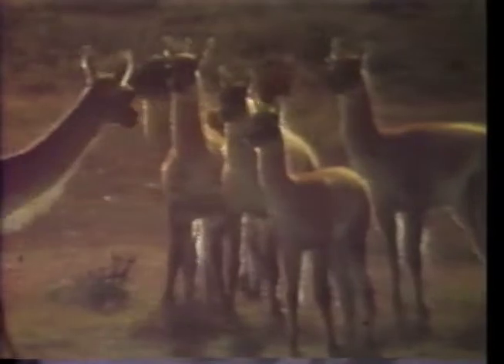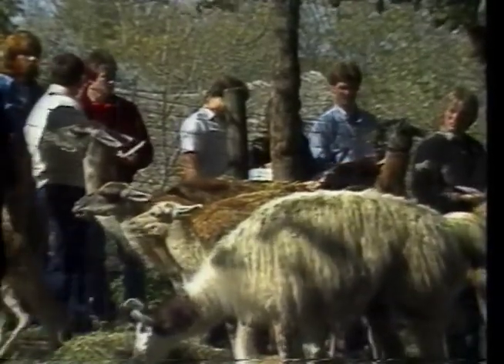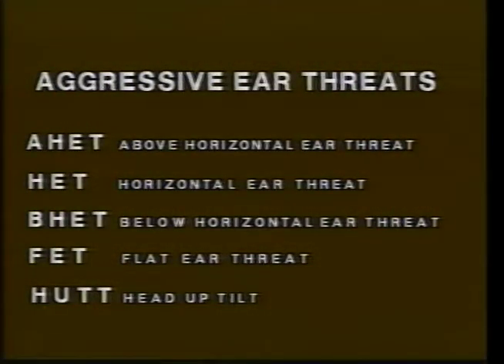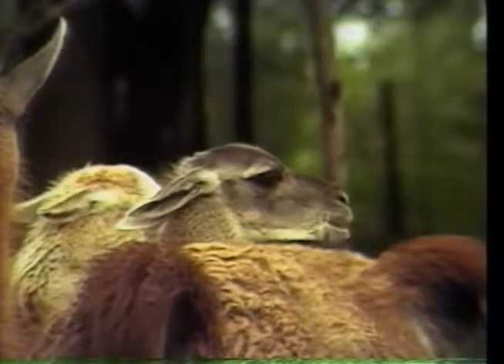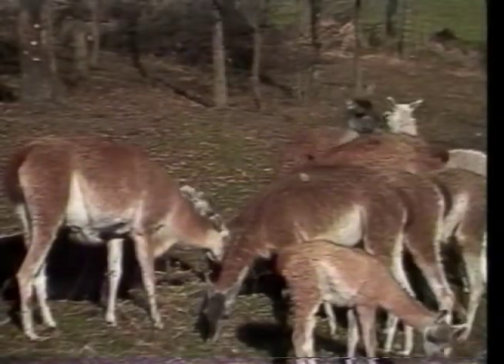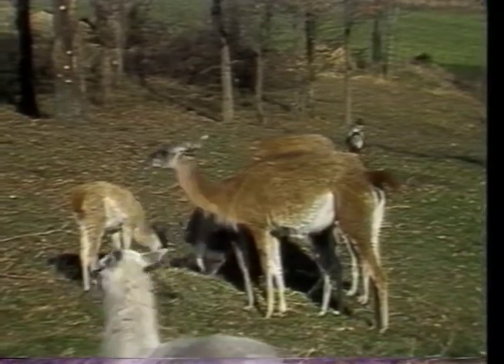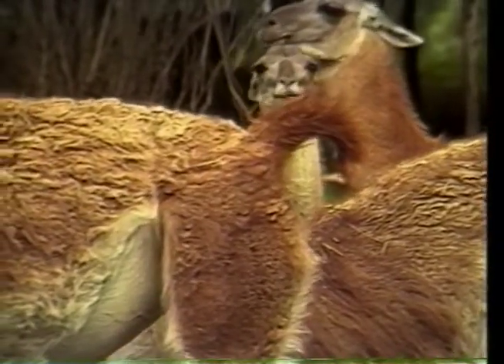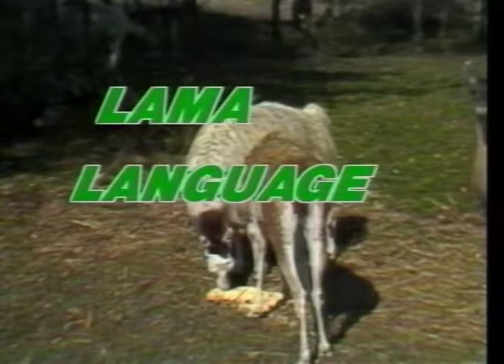Llama Language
Ames: Llama Language

Original Date: 6/87

Original Creator: ITC Films

Original Format:DVD

Original Digital Format: MP4

Disk Number: Archive 133